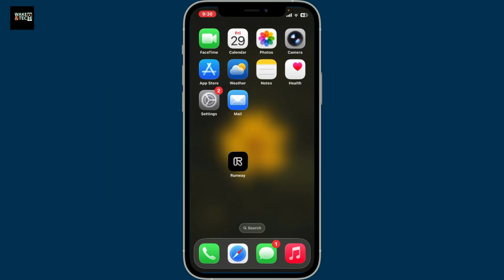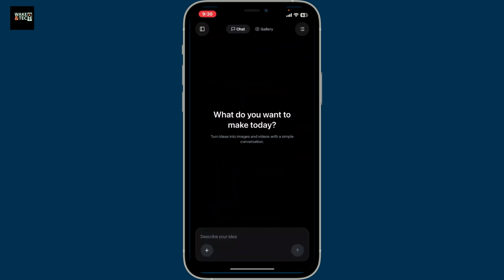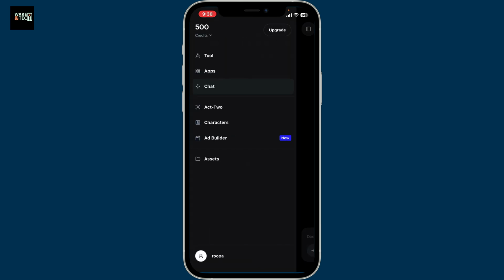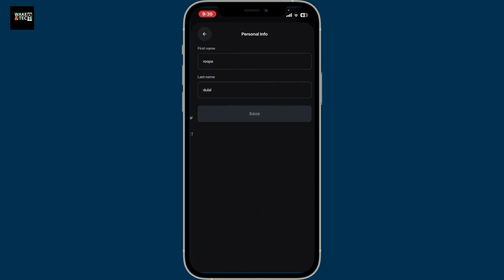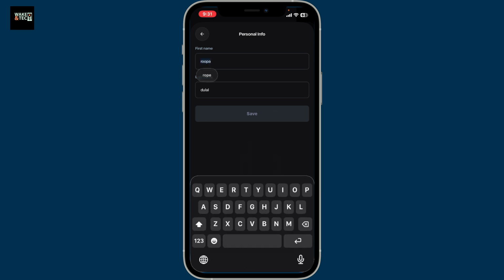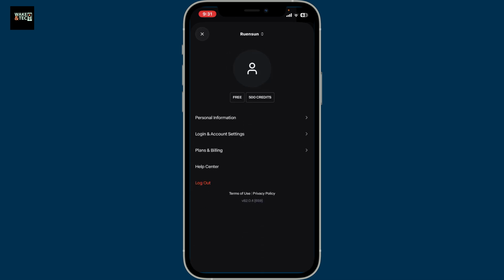How to Change Your Name in RunwayML (Easy 2026 Guide)?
Want to update your profile in RunwayML but can’t find the option to change your name? In this quick tutorial, I’ll show you how to change your name in RunwayML step-by-step so your profile looks exactly the way you want.

Whether you’re rebranding your creative identity or just fixing a display name, this guide will help you navigate RunwayML settings easily without confusion.